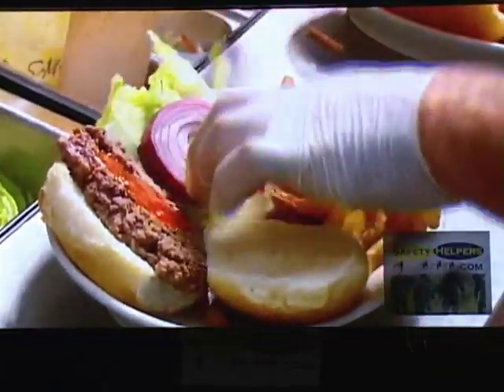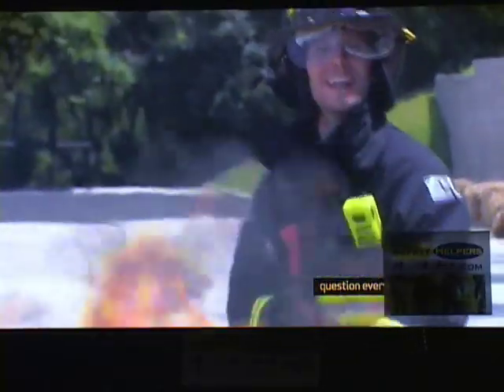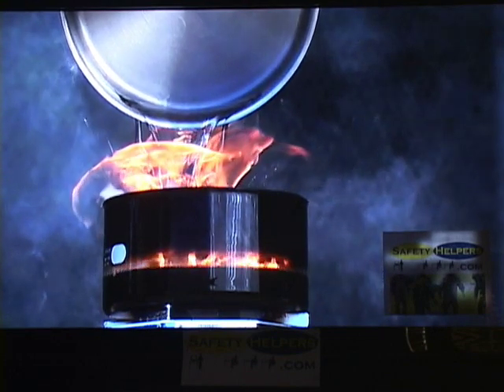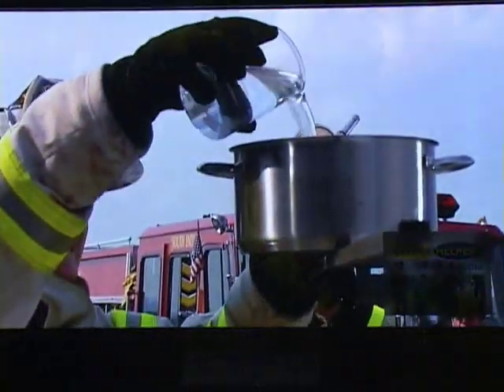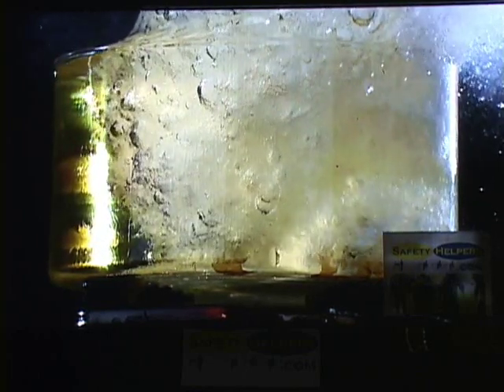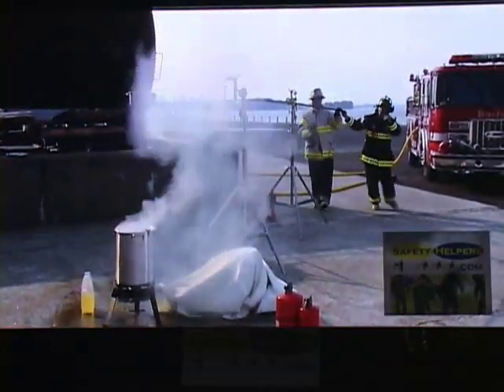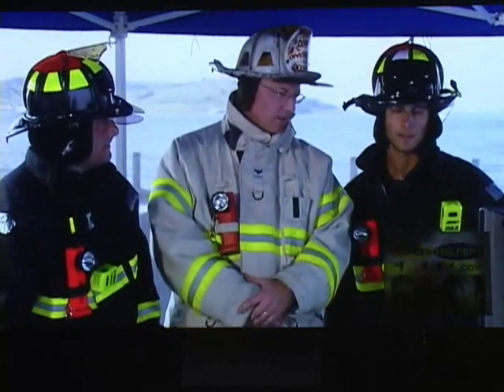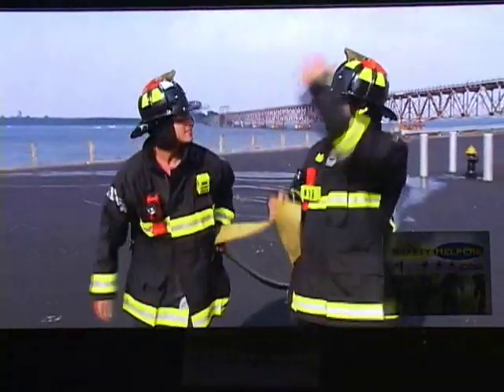Grease Fire and Water Demonstration - Fire Protection Training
Watch this demonstration on what happens when you try and put out a Grease Fire with Water?  The result is an Explosion.  This Grease Fire Demonstration was conducted Safely with a Fire Department and the video shows slow motion footage of the Chemical Reaction.
Register for Fire Protection Training, Fire Extinguisher Training and more

Safety Helpers L.L.C. is an Occupational Safety Training Company, Headquartered in Denver, Colorado. HAZWOPER training experts.